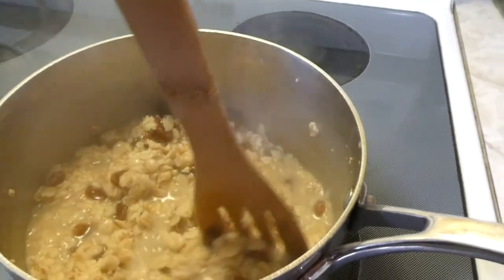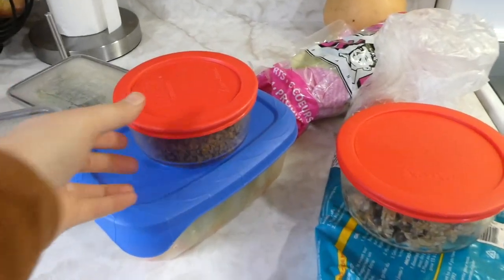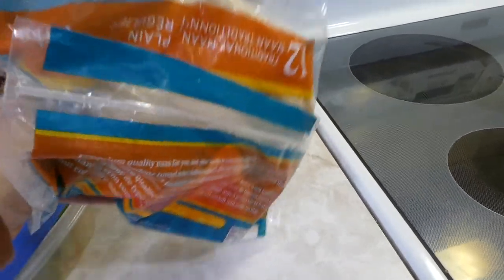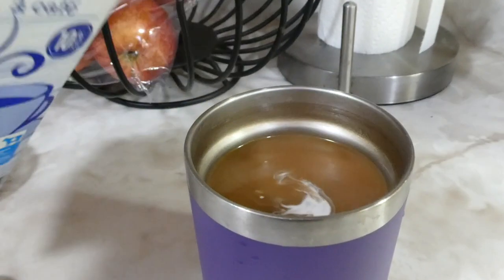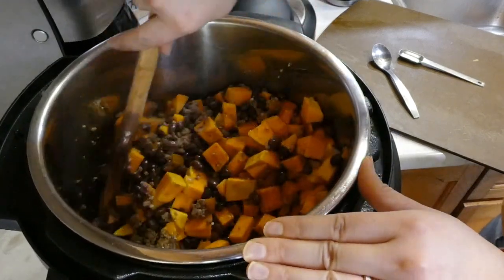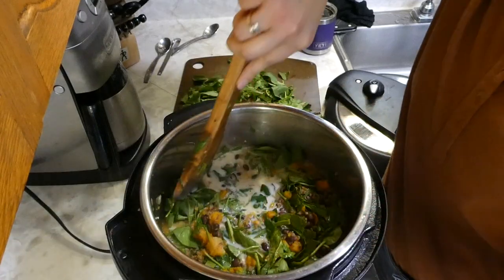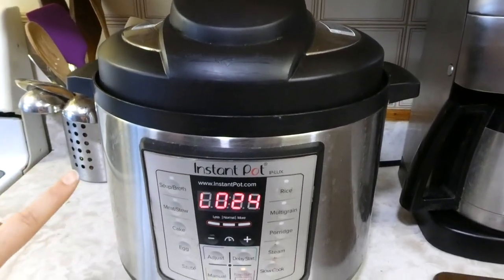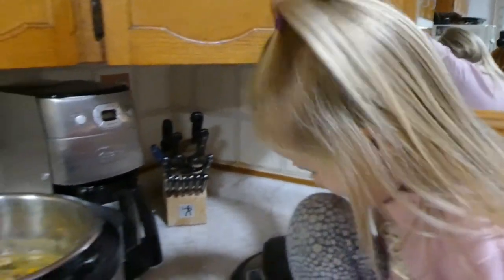FULL DAY OF FOOD! | WINTER MEAL IDEAS | BREAKFAST, LUNCH, & DINNER!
Today I'm sharing a full day of food for our family of seven! We have oatmeal for breakfast, some yummy leftovers for lunch, and some delicious butternut squash beef stew in the instant pot for dinner! Hope this gives you some yummy meal ideas. :)